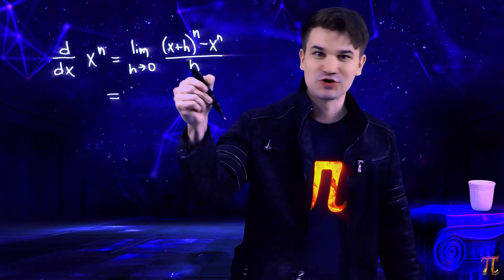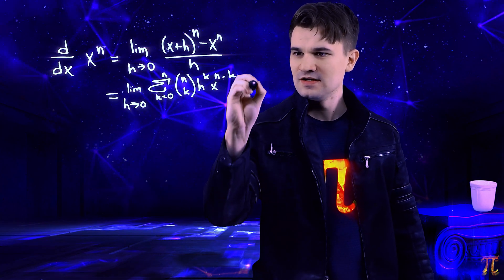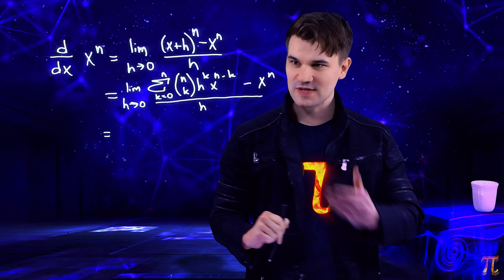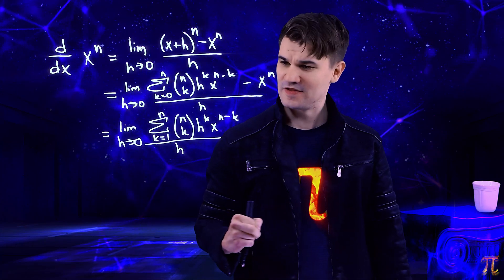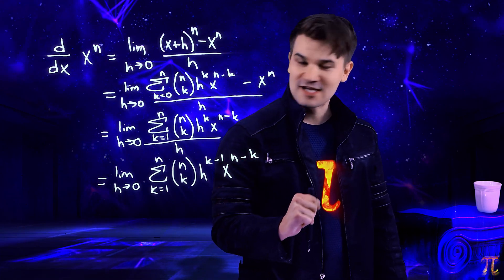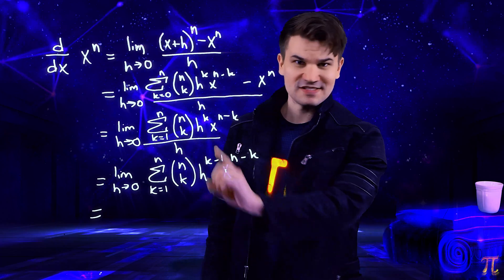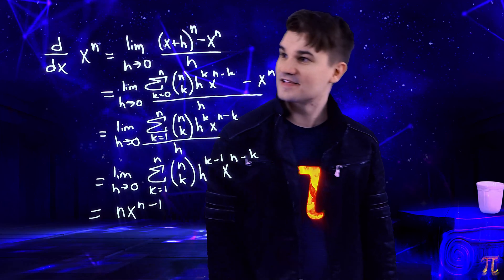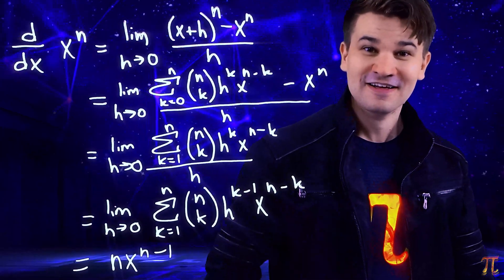(Proof) The power rule of derivatives (for natural exponents) | Quick Math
Today we'll prove the power rule for derivatives, which will utilize the result of the last Quick Math video.

Channel Members: Zach Ager